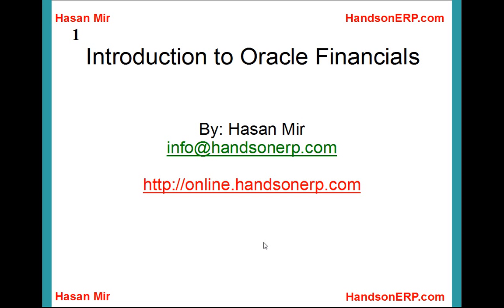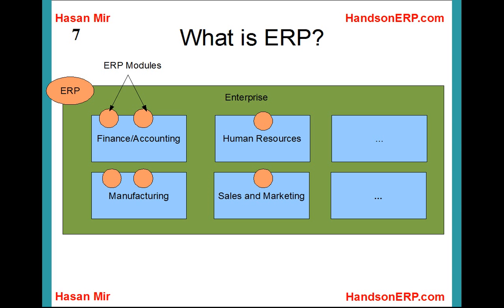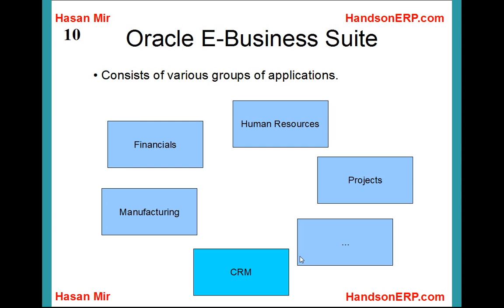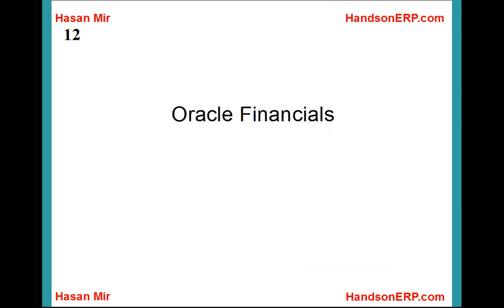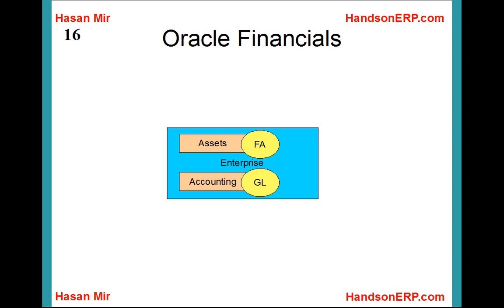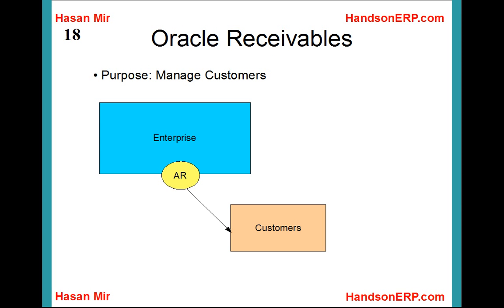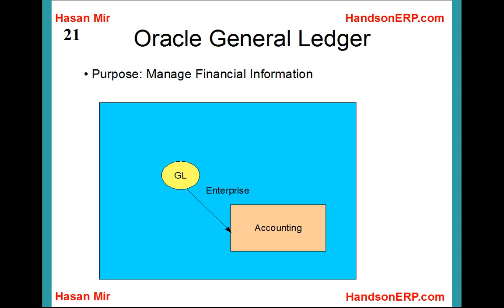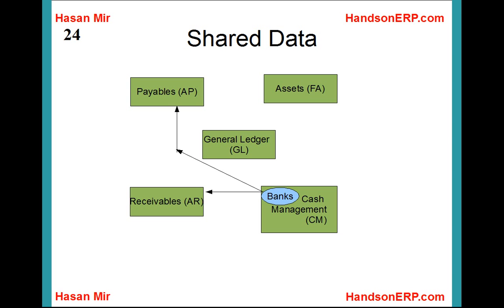Introduction to Oracle Financials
Topics covered:

* Introduction to ERP, Oracle E-Business Suite, and Oracle Financials.

* Oracle Financials modules

*  Modules Interfaces